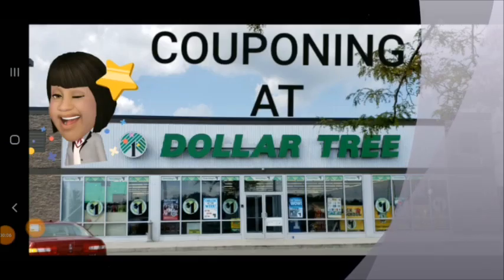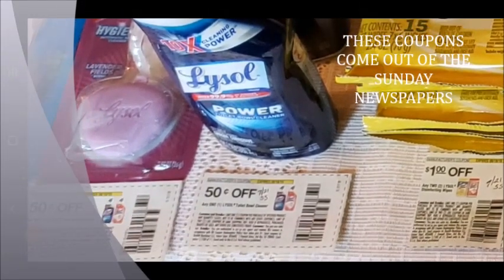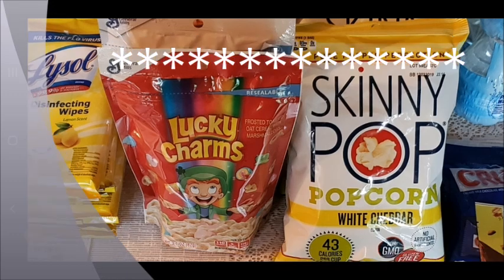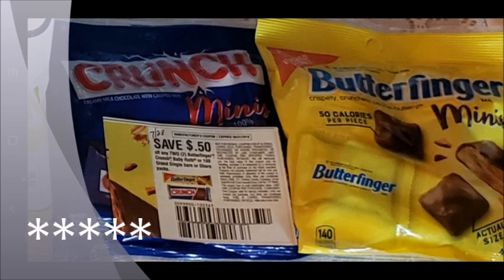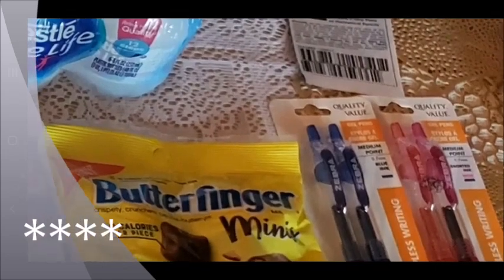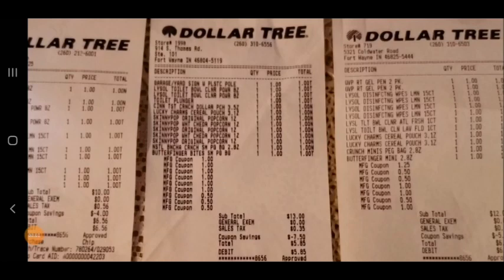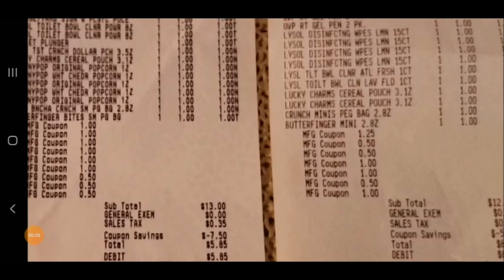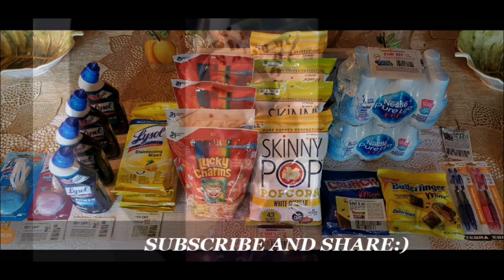DOLLAR TREE / BEGINNER COUPONING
I also make couponing videos at Kroger, Walmart, Dollar General, CVS and Walgreens!!😁 I do IBOTTA hauls with Kroger Cash Back as well.

Be sure to join my Ibotta team!  You could earn cash back when you buy certain items!